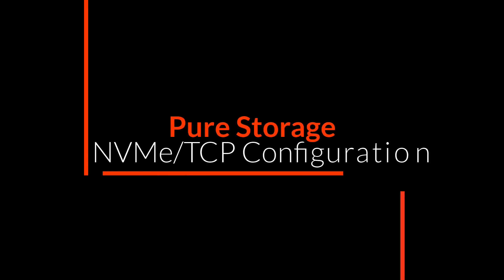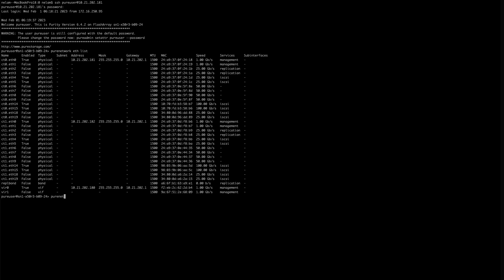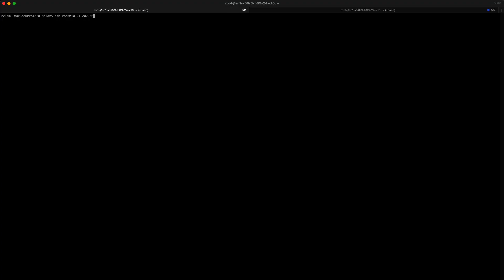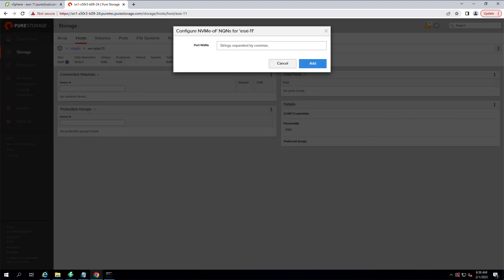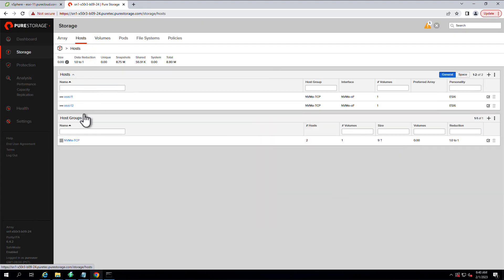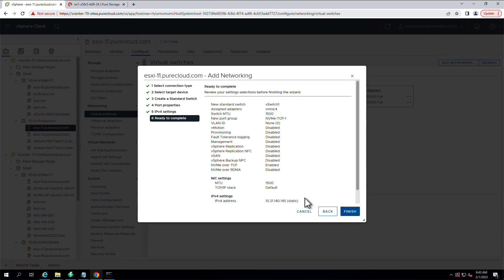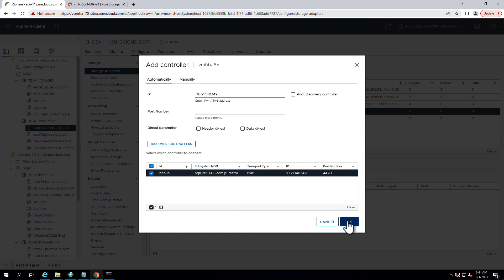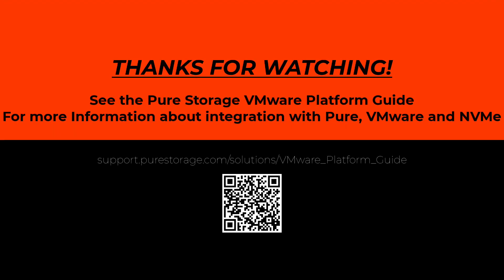Configuring NVMe/TCP with FlashArray and vSphere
This video covers how to configure NVMe/TCP on the FlashArray and in vSphere. Additionally, we cover some best practices. There is a KB that follows the same steps: